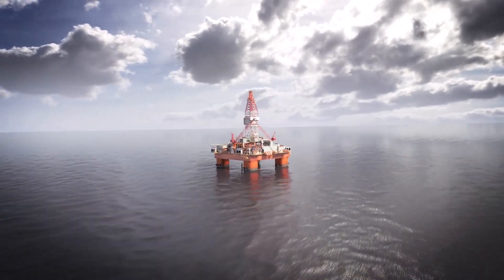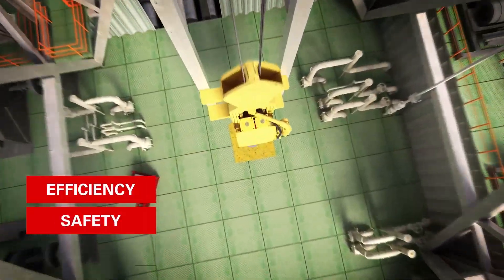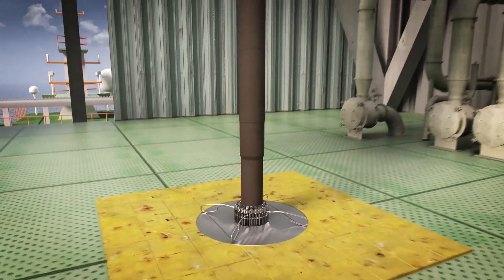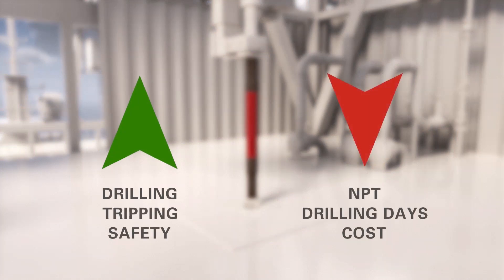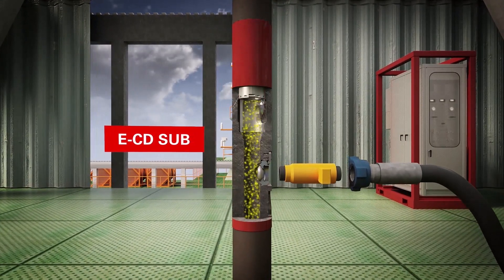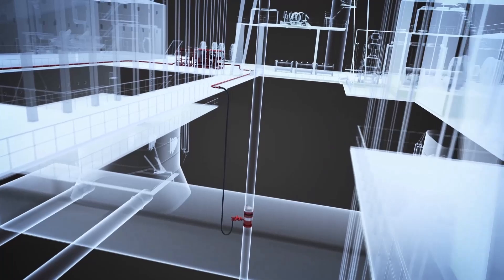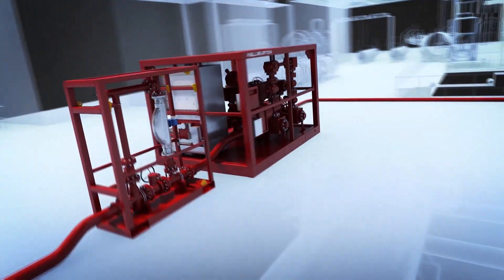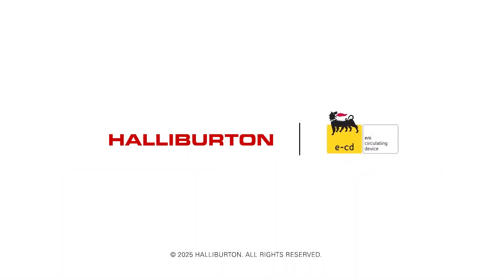e-cd™ Continuous Circulation System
The e-cd™ system enhances the process of performing continuous circulation connections during drilling and tripping operations. Continuous circulation improves success for challenging projects such as wells with narrow pore pressure/fracture gradients by keeping bottomhole pressure constant, provides continuous cooling in high-pressure/high-temperature (HPHT) wells, and allows for continuous movement of cuttings in extended reach wells.